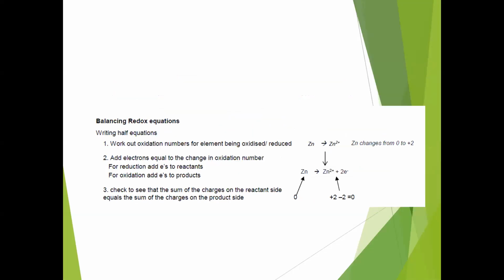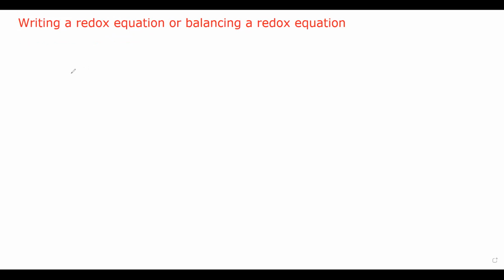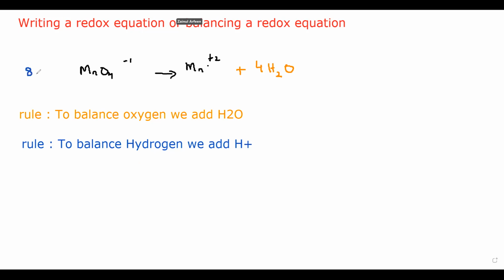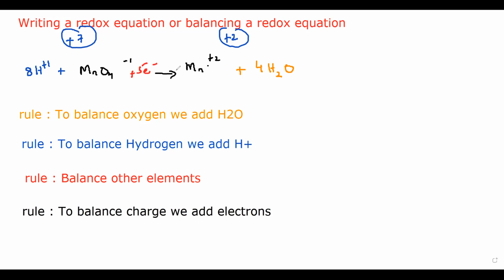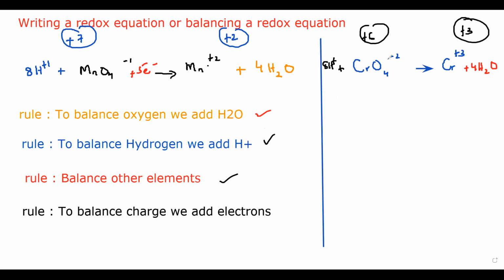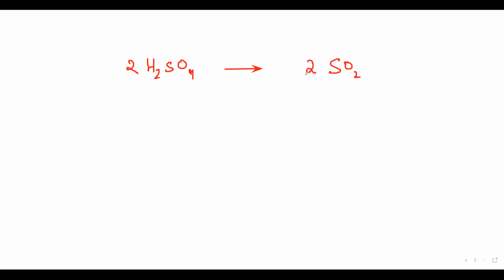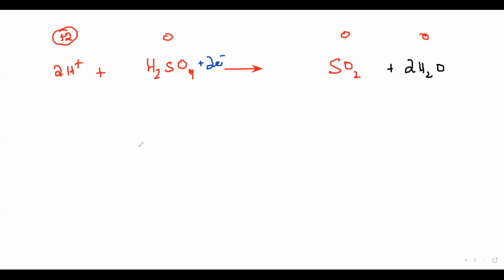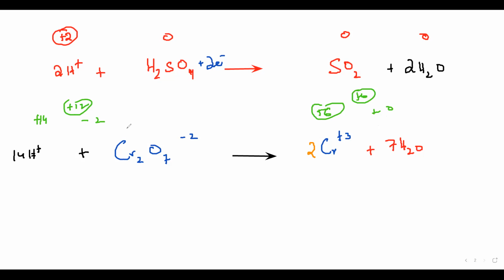Balancing Redox Equation IAL As Chemistry Unit 2 Lecture 8 part b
Balancing Redox Equation